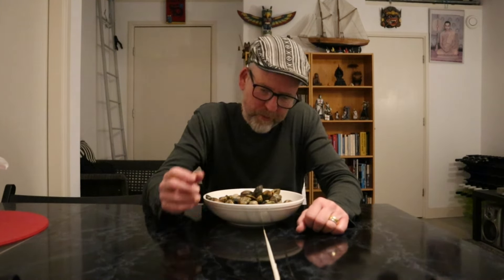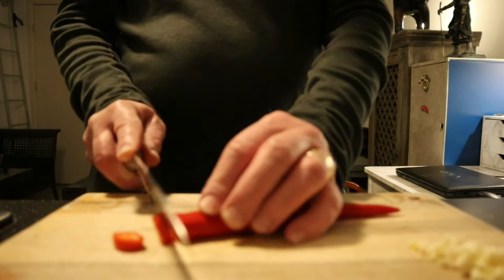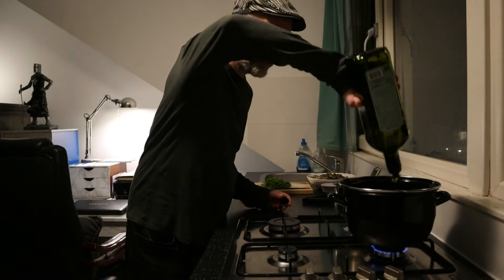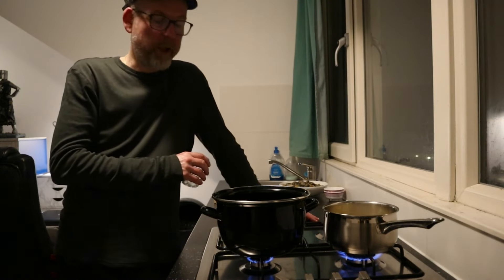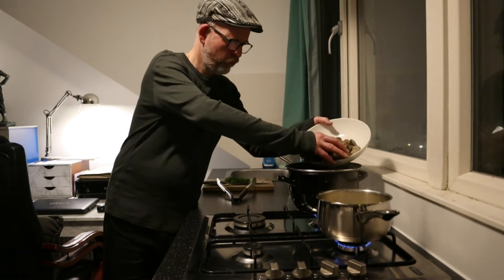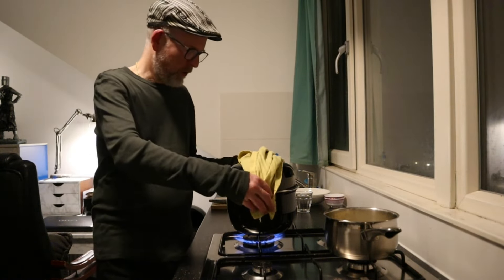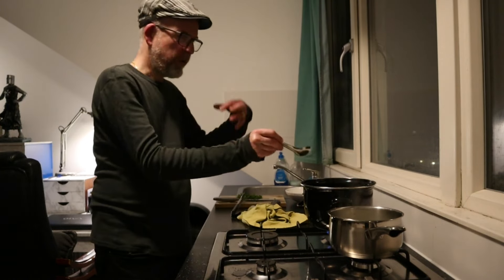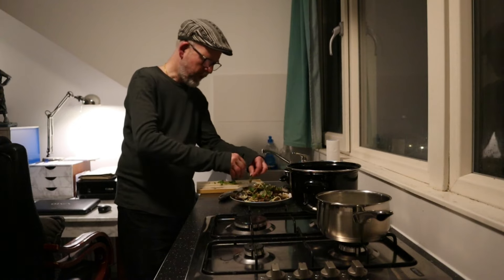Spaghetti alle Vongole, a Classic Italian Seafood Dish | Jan's Kitchen | Jan Tom Yam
Spaghetti alle vongole aka spaghetti and clams, it's a classic Italian seafood dish and a favorite of many Italian chefs and seafood lovers across the globe. I'm cooking spaghetti alle vongole in the traditional Italian way, so i try to keep it as simple as possible. Just vongole, olive oil, garlic, red chili, white wine, black pepper, oregano and fresh parsley. And ofcourse spaghetti, but you can use linguine, which is also a perfect pasta for vongole.